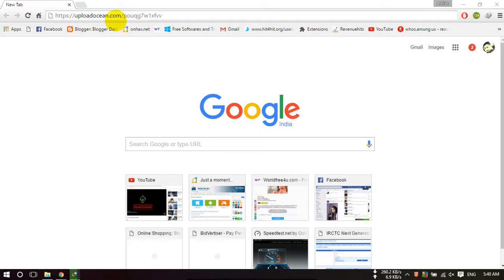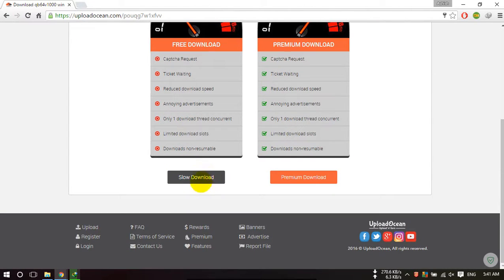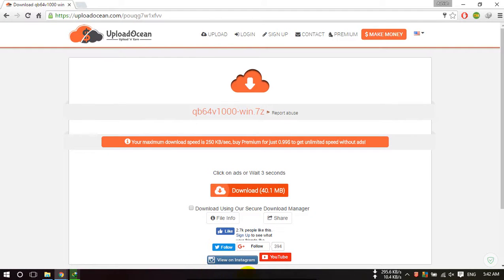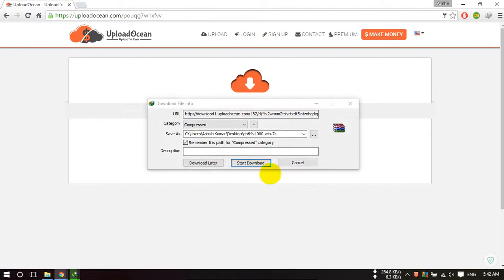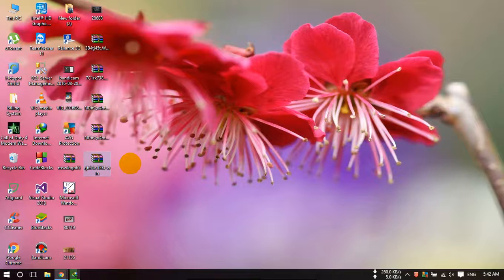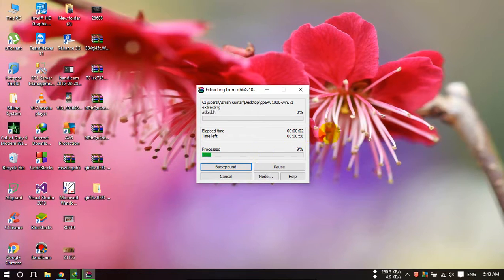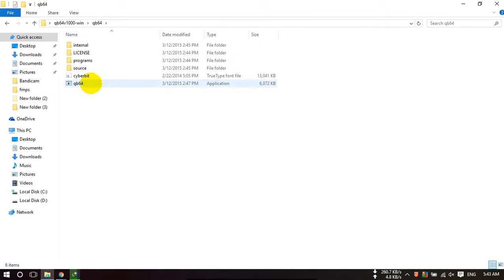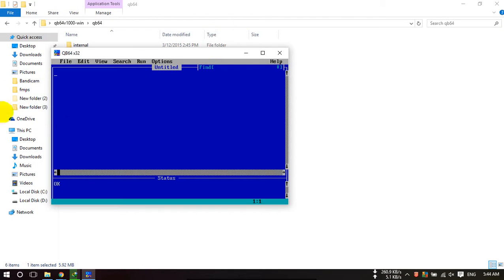How To Download And Install Q basics In your Computer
How To Download And Install Q basics In Windows 7 , 8 ,10